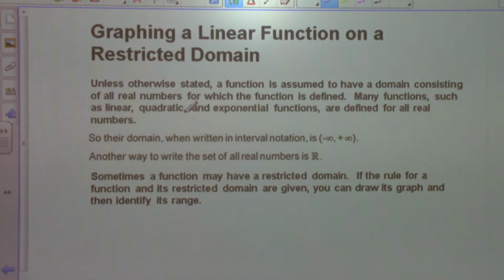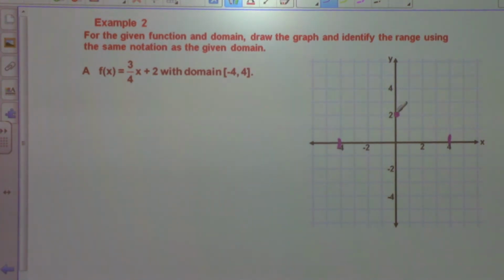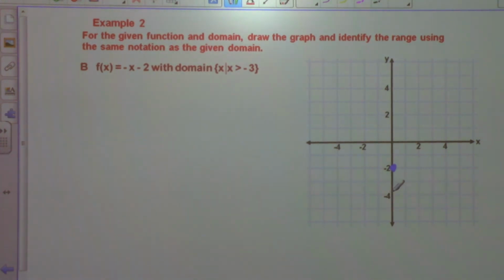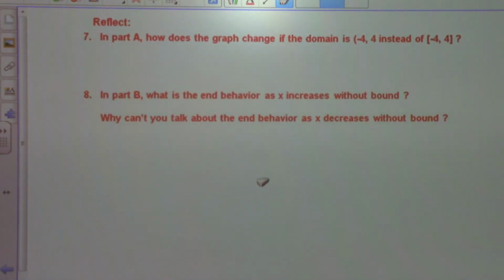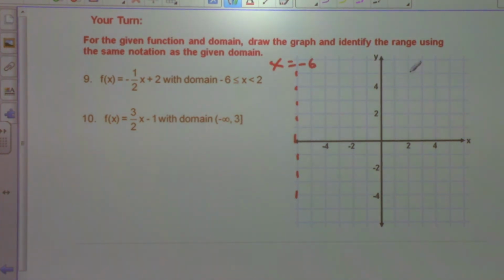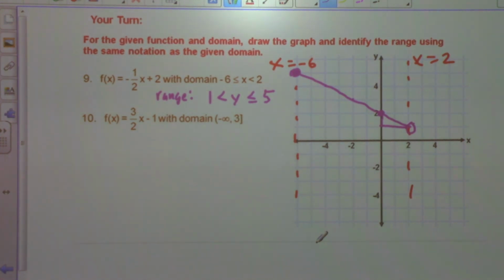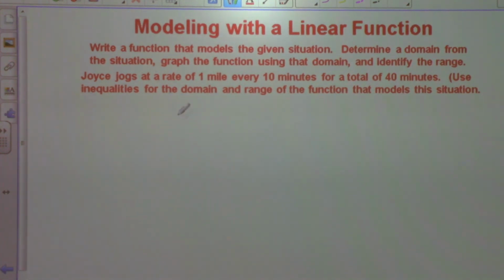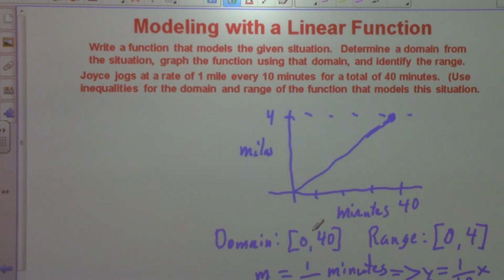Algebra 2 Class 08/20/20 Graph a Function with a Restricted Domain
This video lesson shows how to graph functions with restricted domains.  It also shows how to find the domain and range from a real world situation of a person running for a limited time at a constant rate.